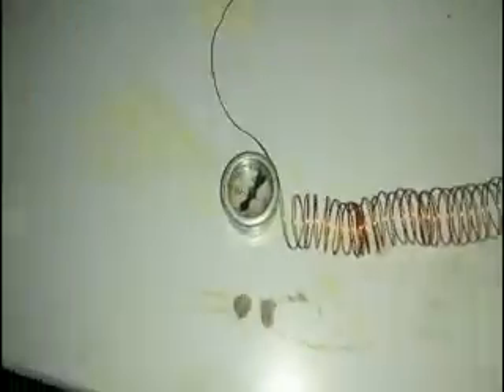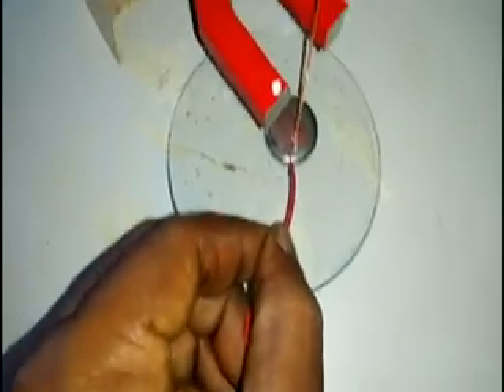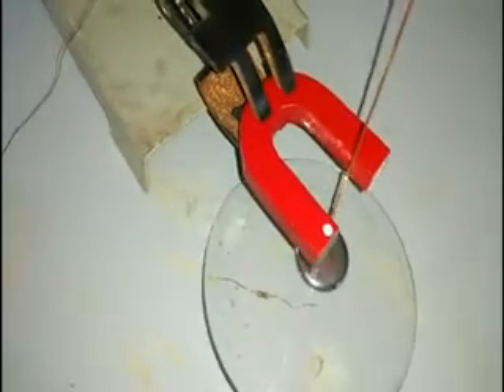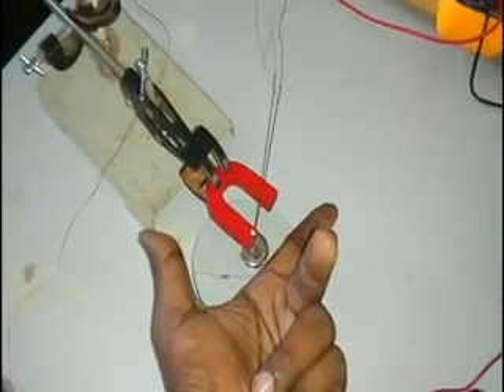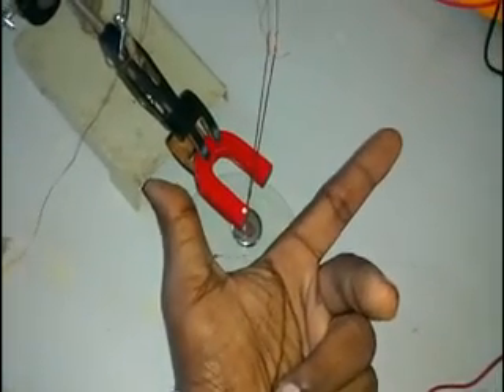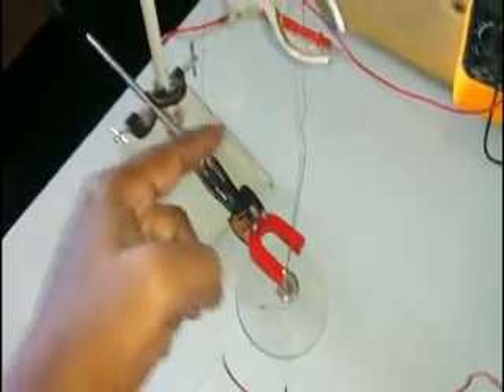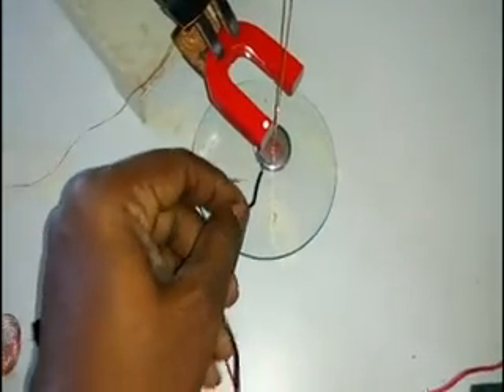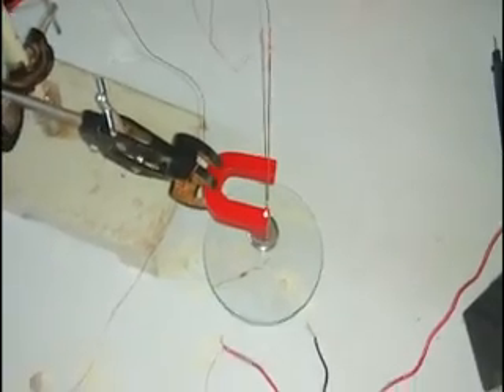Fleming's left-hand rule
when current carrying conductor placed in a magnetic  field the conductor experiences some  mechanical force. the direction of the force is explained   by  Fleming's Left Hand Rule